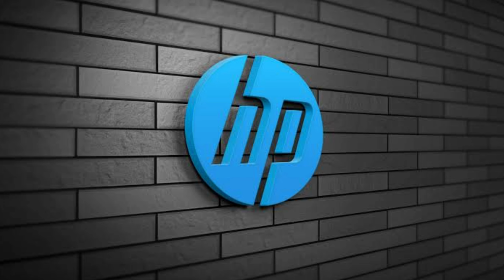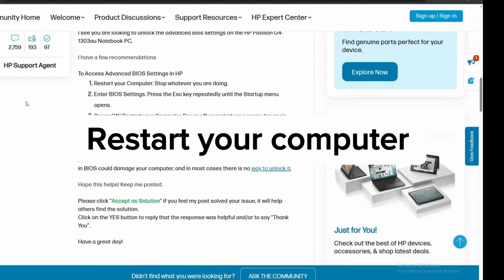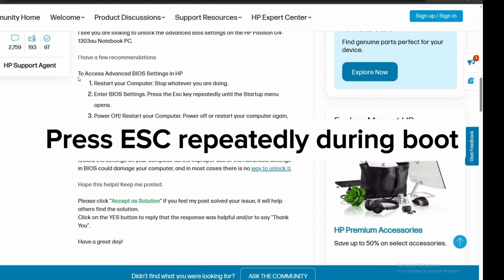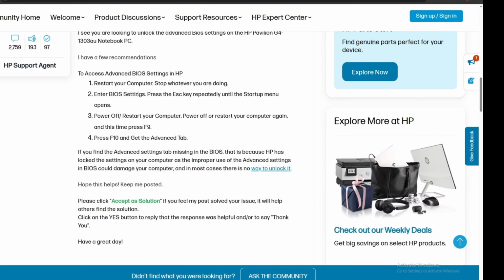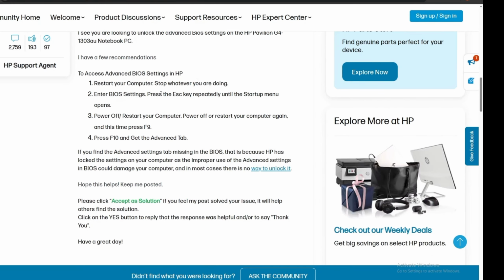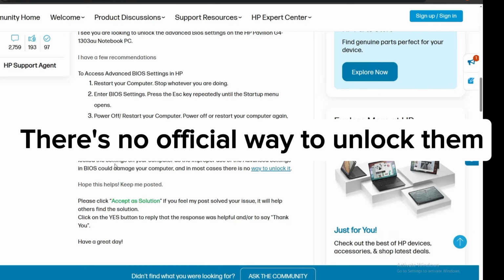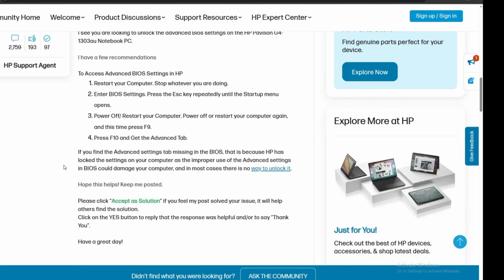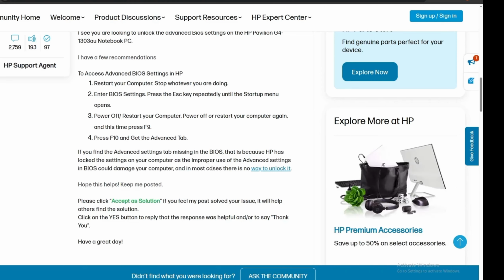How to Unlock Advanced BIOS Settings on HP Laptop (2025 EASY GUIDE)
Want to access hidden or advanced BIOS settings on your HP laptop? In this 2025 step-by-step tutorial, I’ll show you how to unlock advanced BIOS settings on HP laptops safely, whether you're looking to enable virtualization, tweak hardware options, or optimize performance.

You’ll learn key combinations, hidden menus, and precautions to avoid damaging your system or voiding your warranty.

✔️ Works on HP Pavilion, Envy, Omen, EliteBook & more
✔️ BIOS access via startup key (Esc/F10/F2)
✔️ Updated BIOS unlocking methods for 2025